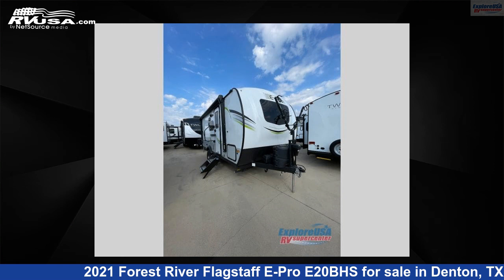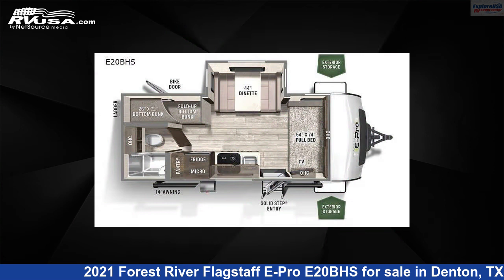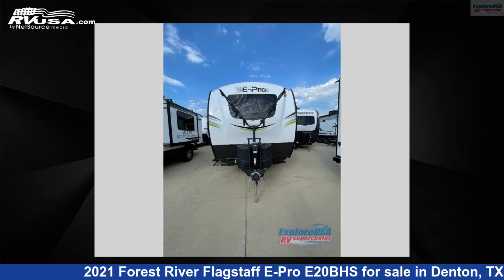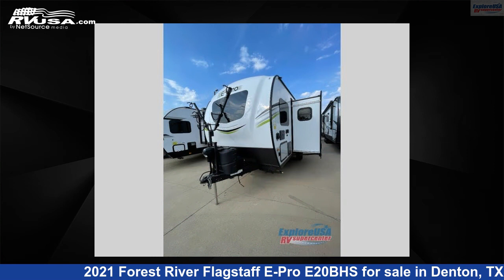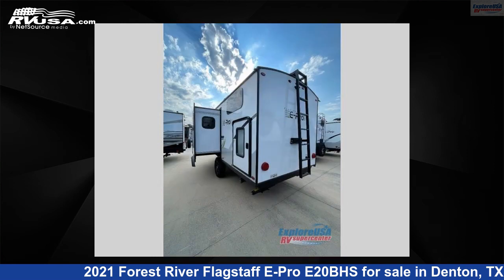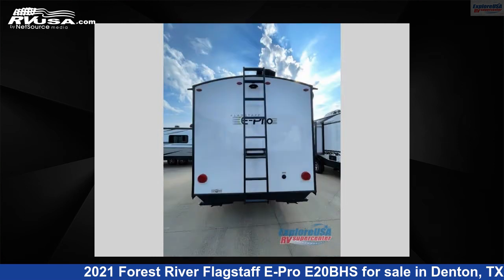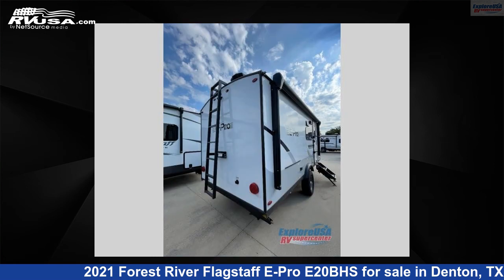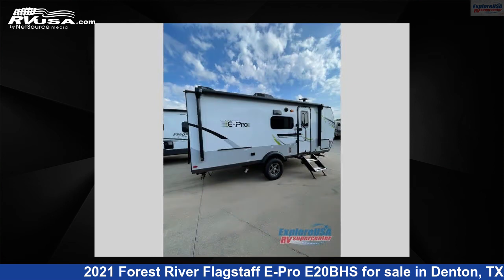Phenomenal 2021 Forest River Flagstaff E-Pro Travel Trailer RV For Sale in Denton, TX | RVUSA.com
This 2021 Forest River Flagstaff E-Pro E20BHS is a Travel Trailer RV. It is located in Denton, TX 76210 and is offered for sale by ExploreUSA RV Supercenter - DENTON, TX. This New Forest River Is 21' 0" in length and features 1 slideout, sleeps 5, Slideout, and 31 gal fresh water capacity. The floorplan layout of this Travel Trailer features Bunkhouse.